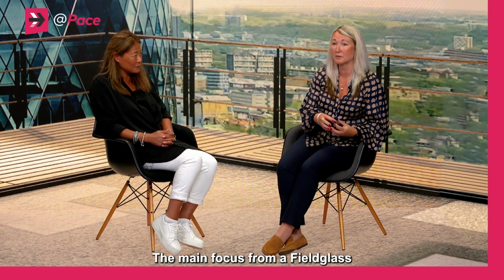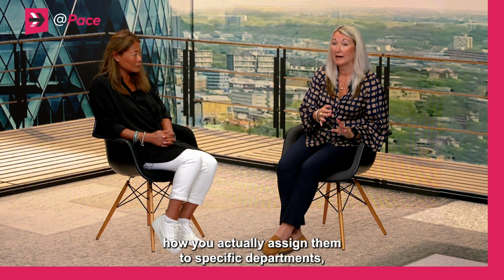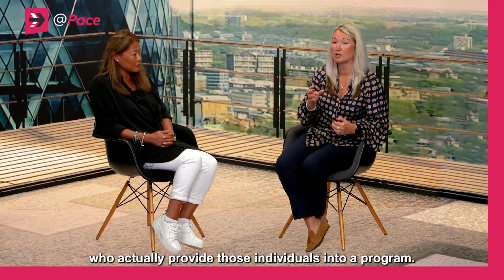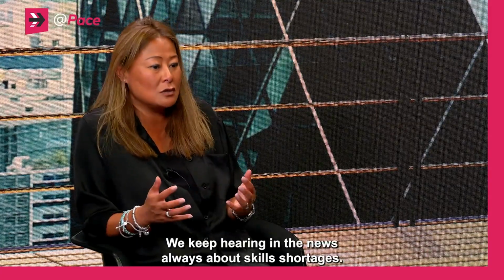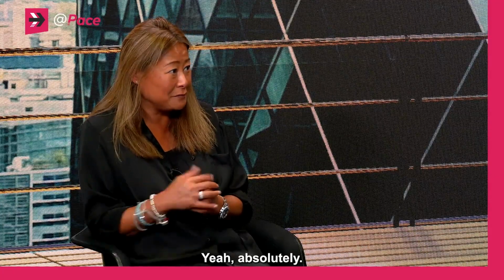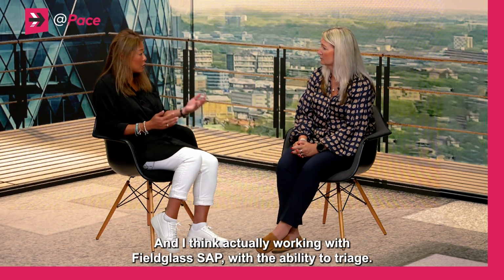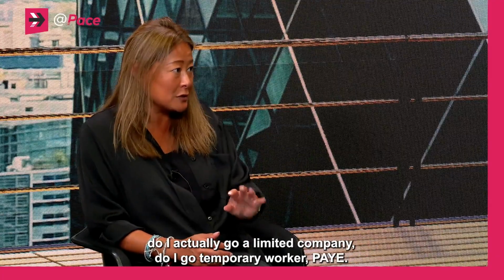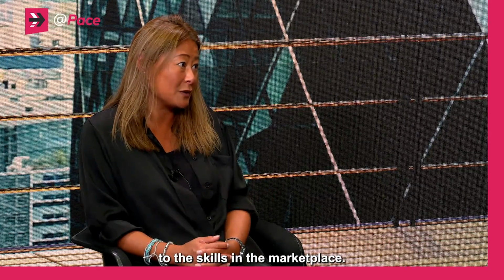@Pace: Mary Nichol & Jill Bassett Fireside chat - What an MSP and VMS does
A VMS is typically used by a company or organization to manage their external workforce. When used individually it can help with some aspects of the procurement and management of contingent workers.

Find out more as Mary Nichols and Jill Bassett discuss what an MSP and VMS does, and how their new partnership brings the two areas together.